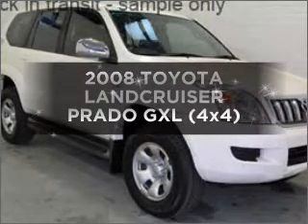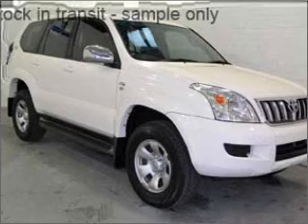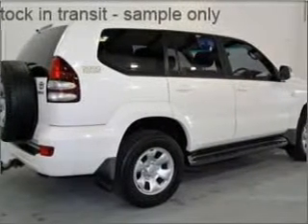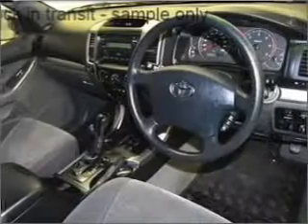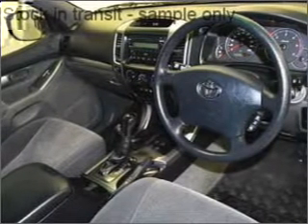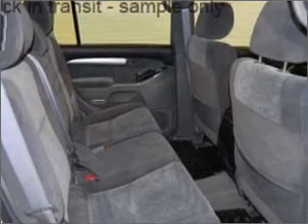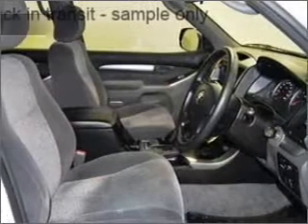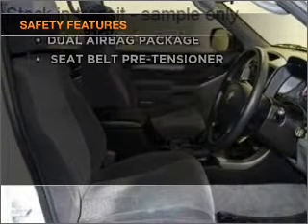2008 TOYOTA LANDCRUISER PRADO GXL (4x4) - Moorabbin VIC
2008 TOYOTA LANDCRUISER PRADO GXL (4x4) 3 litre AUTOMATIC WAGON GREY Exterior.